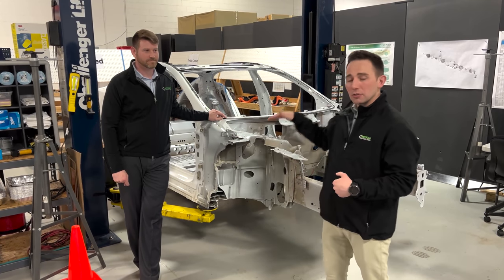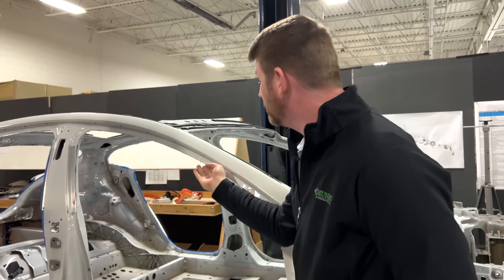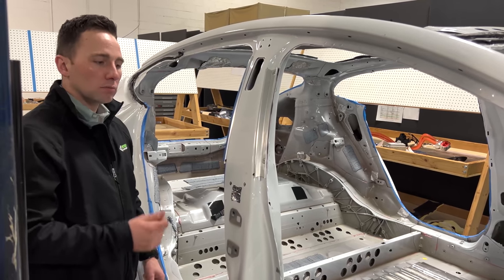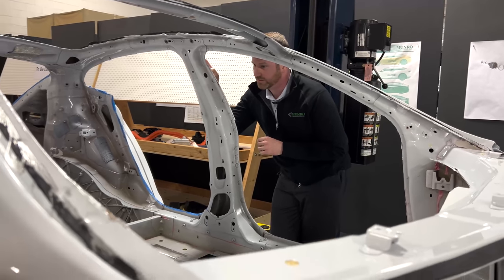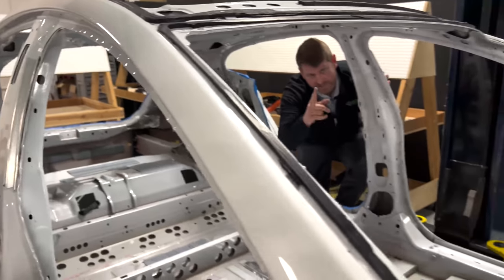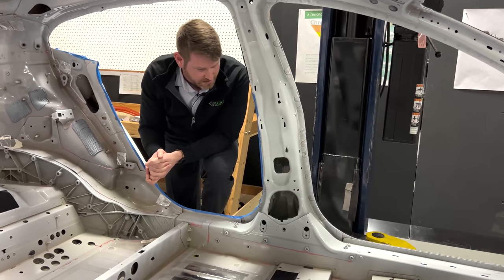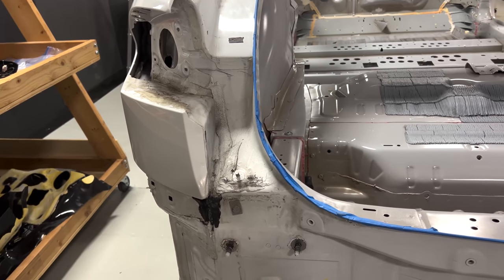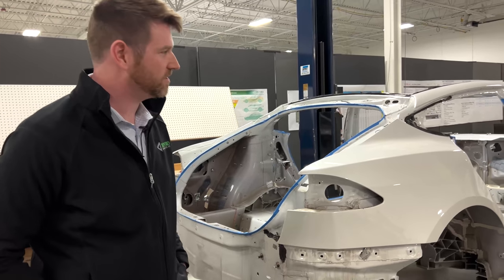Tesla Model S Plaid | Body in White PART 2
Jordan and Kevin take you through everything you need to know about the Model S Plaid Body in White! (Part 2 of 2)